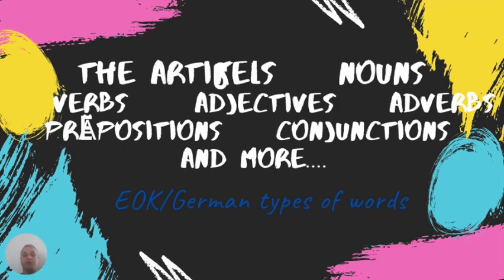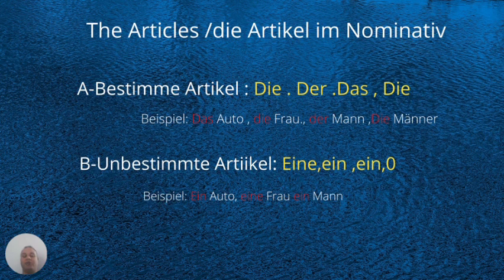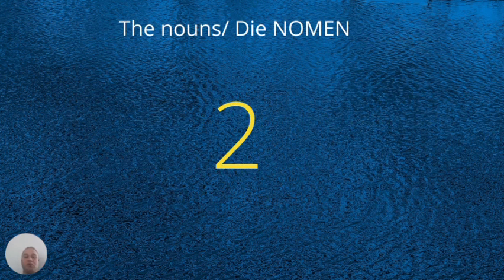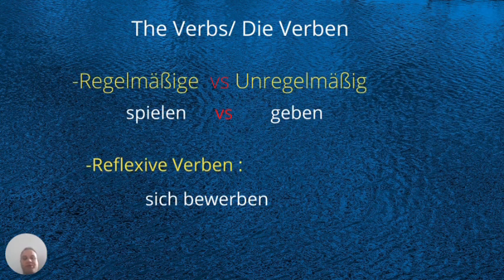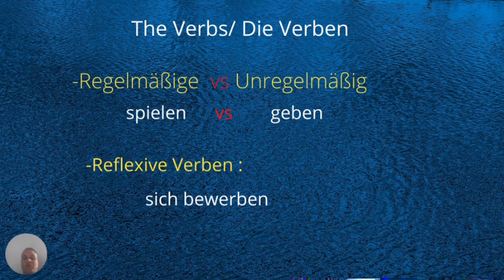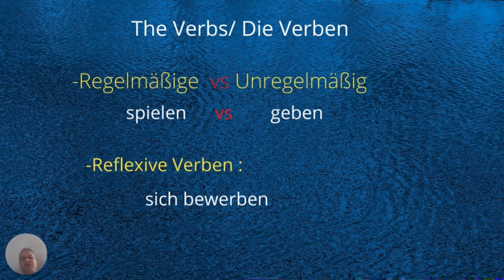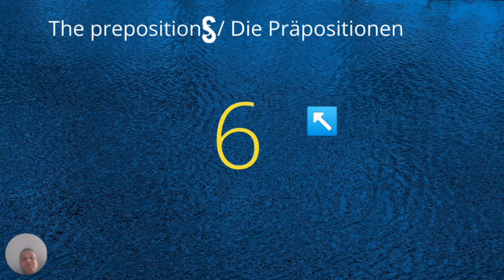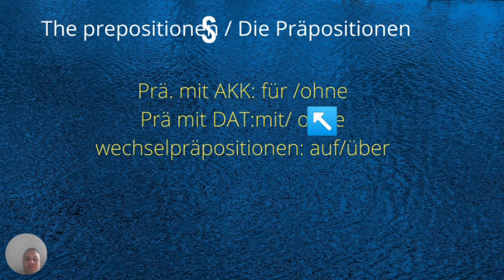Understanding the German types of Words /A small Introduction for the German learners